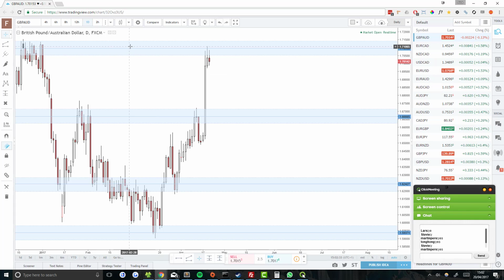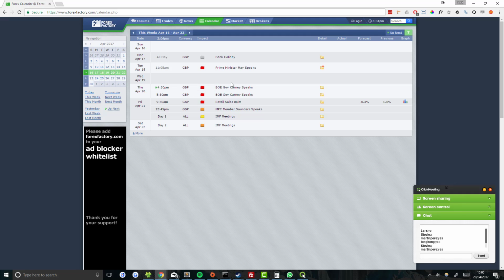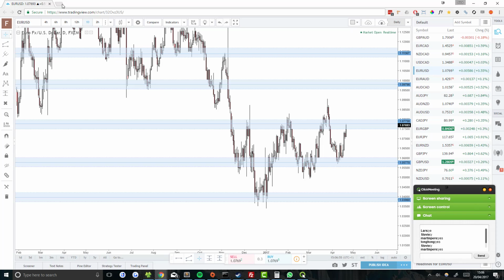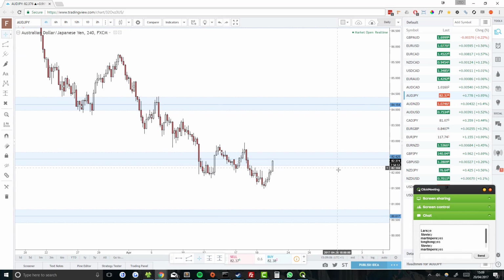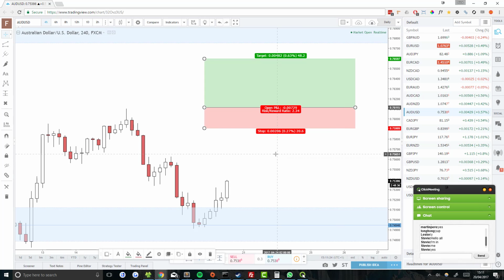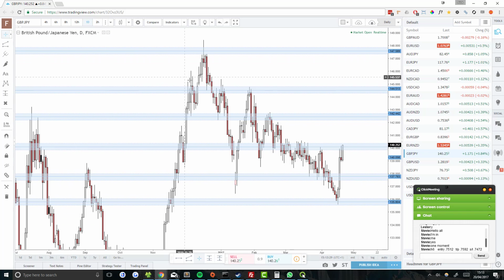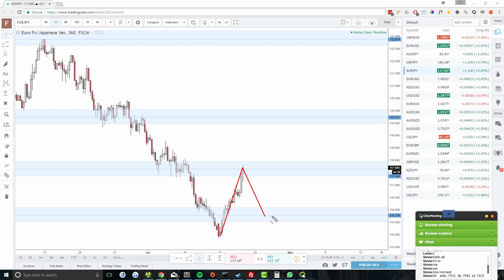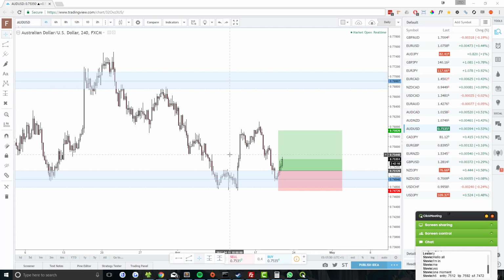Midday Forex price action Analysis - 2017-04-20 (Potential setups on EURUSD, AUDJPY, GBPJPY, EURJPY)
Today we once again have potential setups that are all short. The three JPY pairs are all short continuation trades and EURUSD is our normal reversal trade. Watch the vid for more detailed analysis!